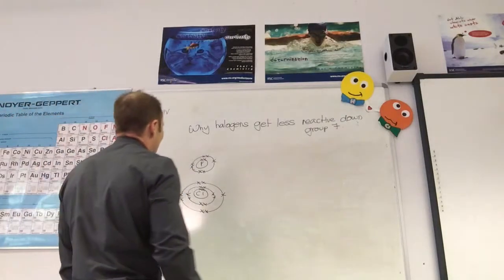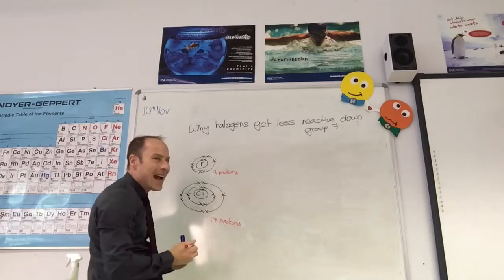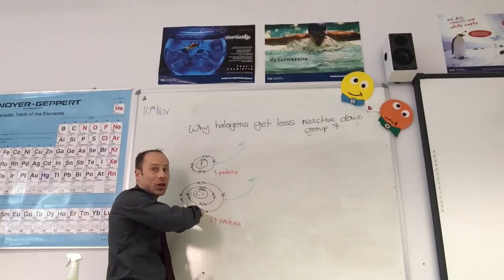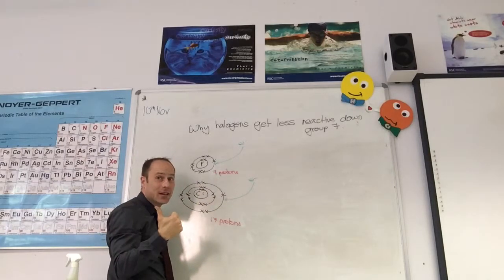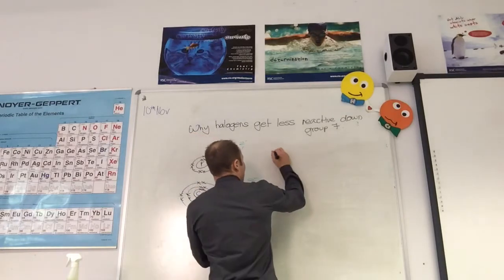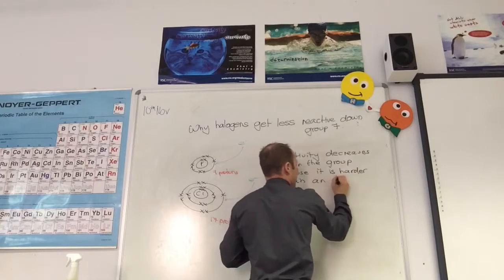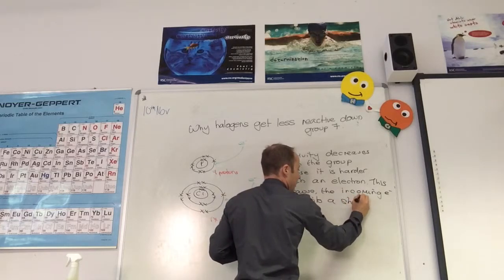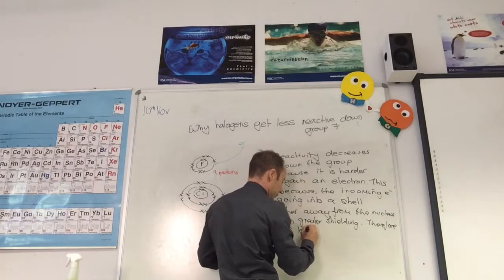Reactivity trends in Group 7 from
Explanation why reactivity decreases down group 7